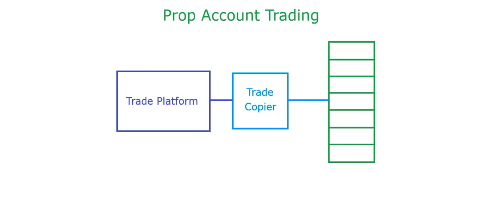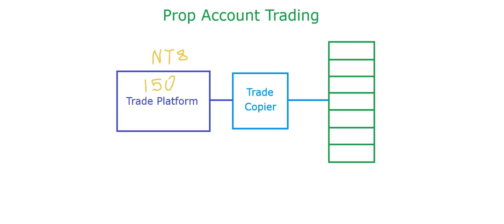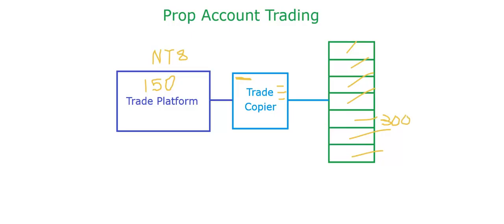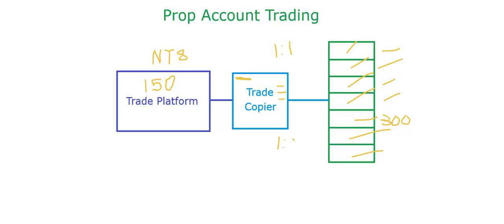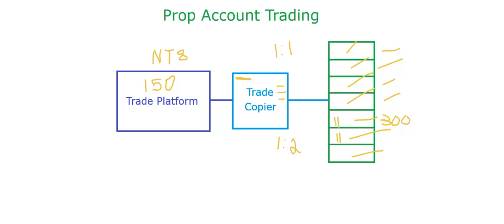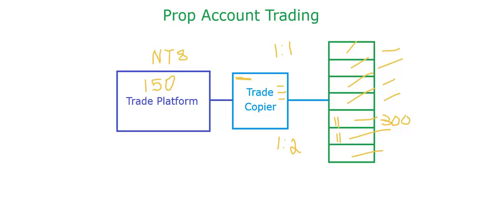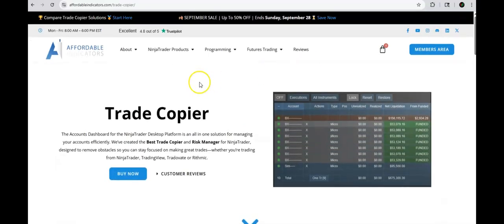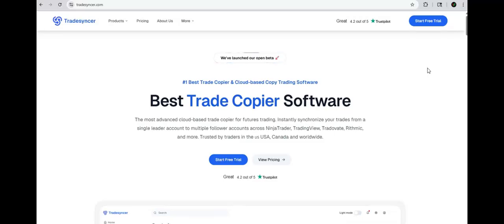Futures Prop Trading - Trade Copiers For Multiple Prop Firm Trading!